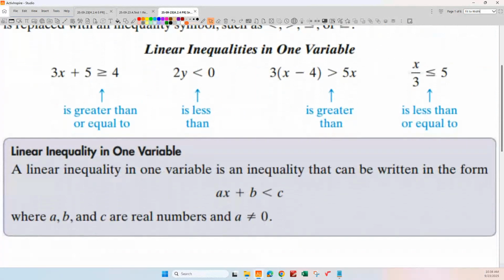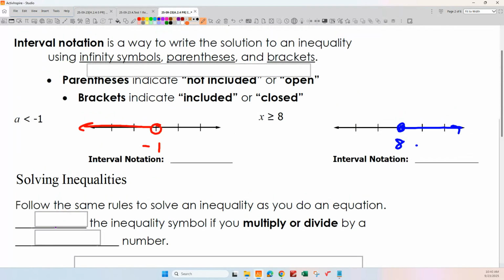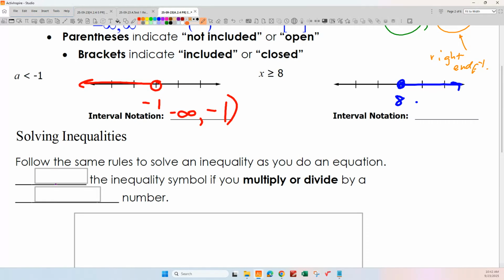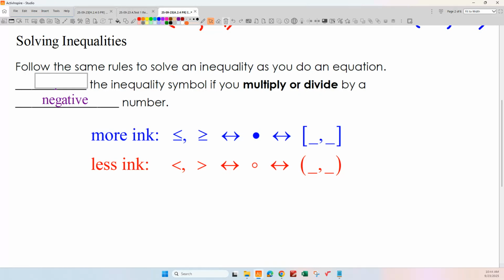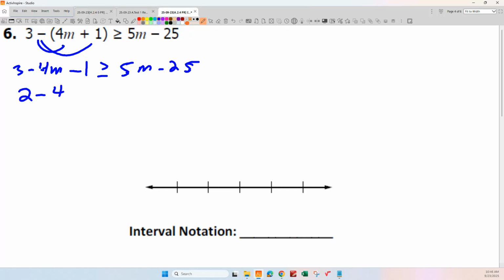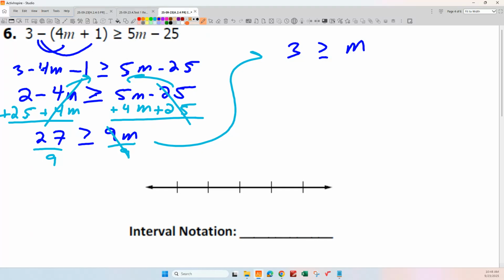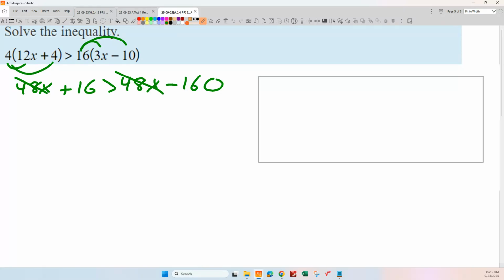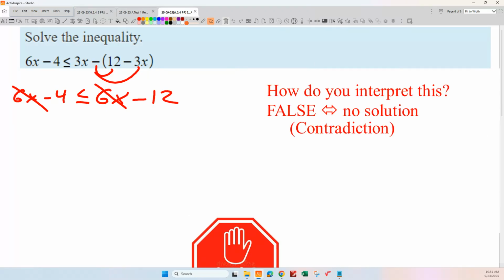25-09-23[A.2.4 PR] Simple Inequalities